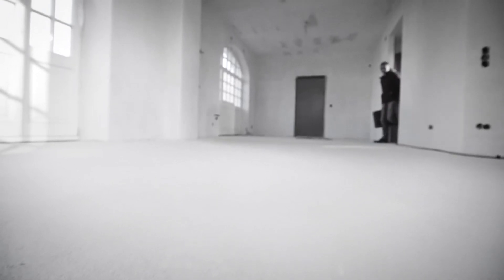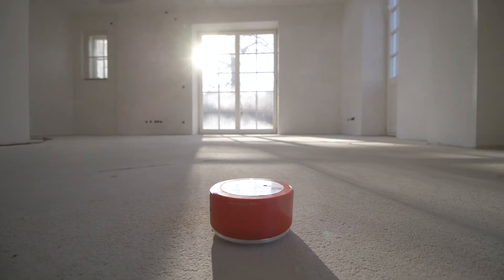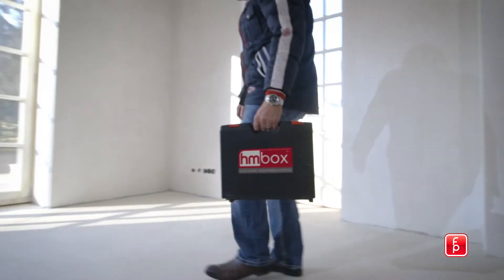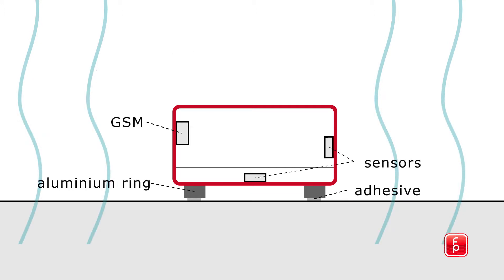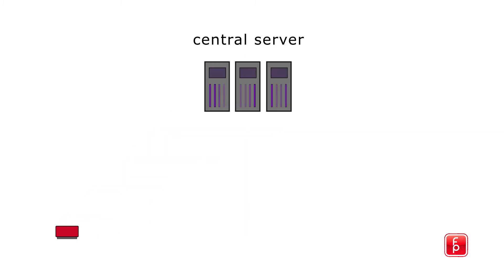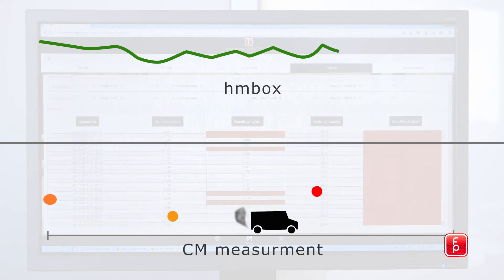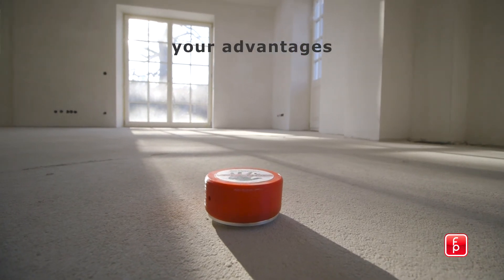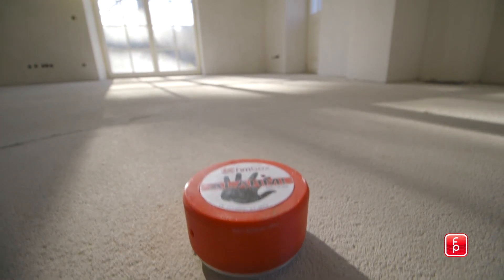HM Box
Onsite data logger that sends data, using a cellular connection, to an offsite server that can be viewed from an internet browser or mobile app.